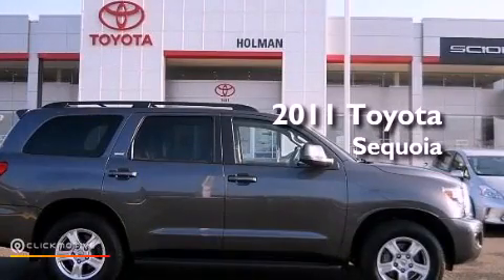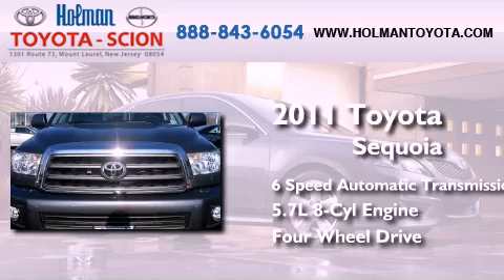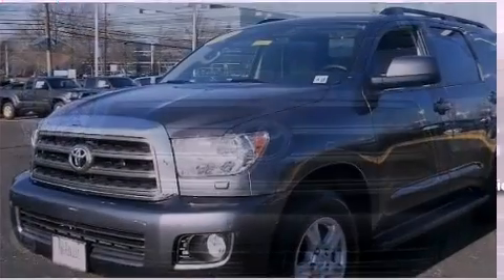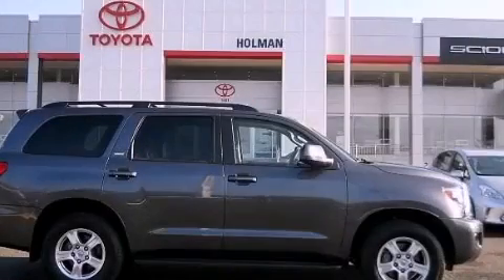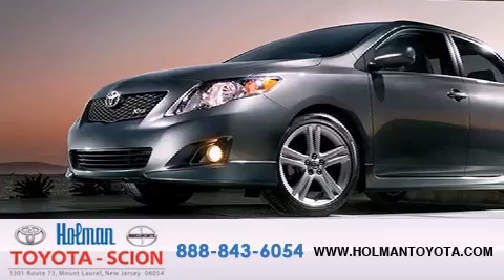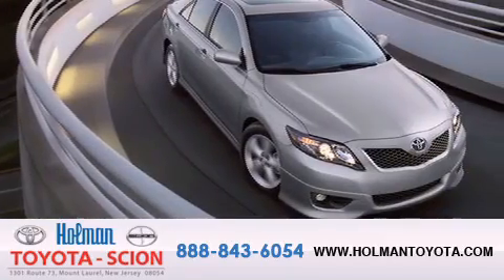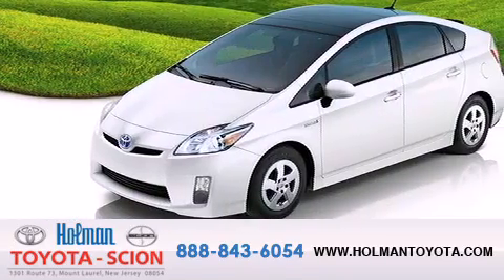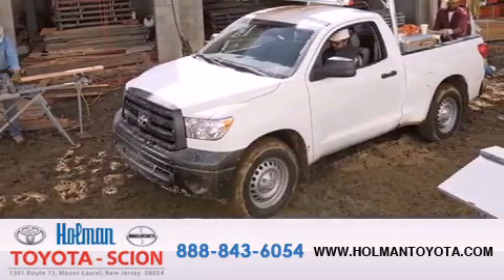2011 Toyota Sequoia Mount Laurel NJ 08054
Year : 2011
 Make : Toyota
 Model : Sequoia
 Engine : Gas V8 5.7L/346
 Trans . : Automatic
 Exterior : Magnetic Gray Metallic
 Miles : 8,744
 Interior : Graphite
 Stock : 29886B